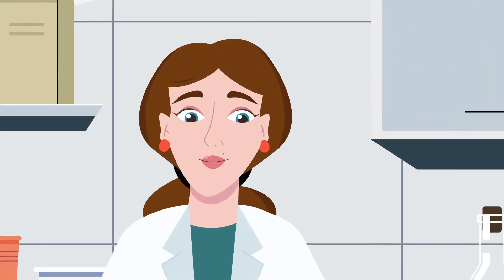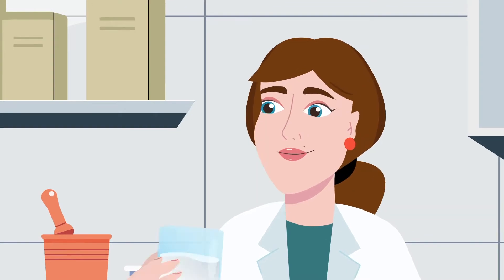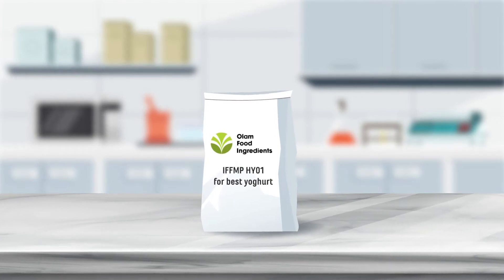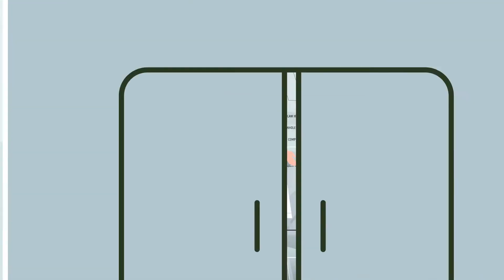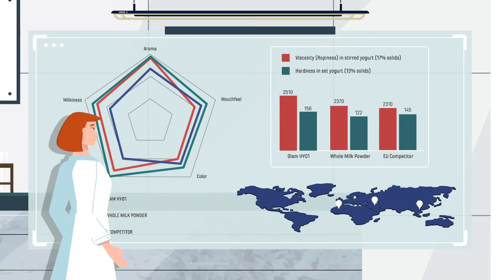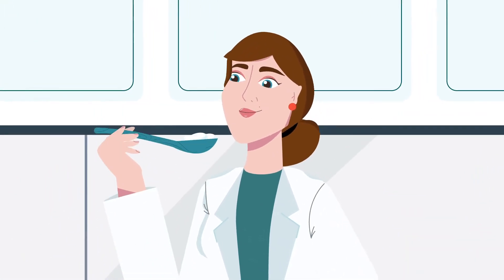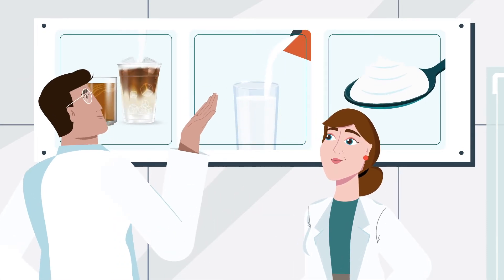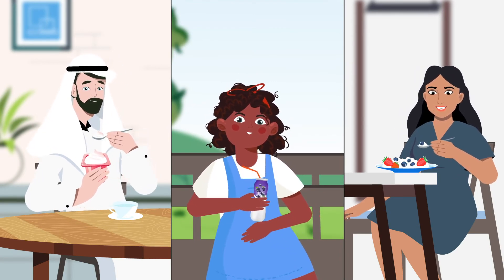OFI Yoghurt milk powder animation ENG